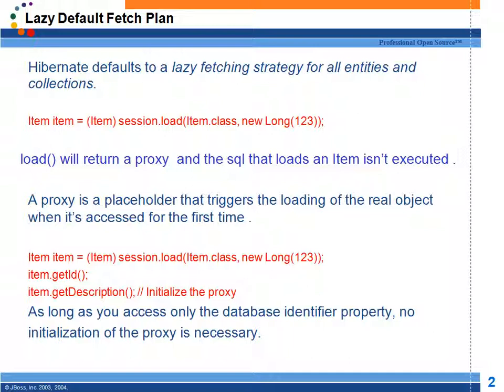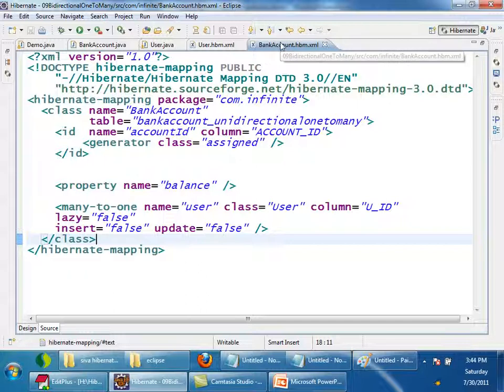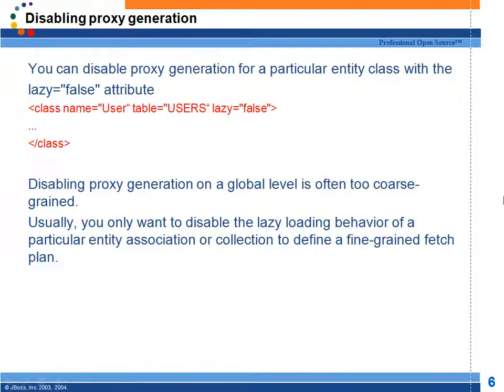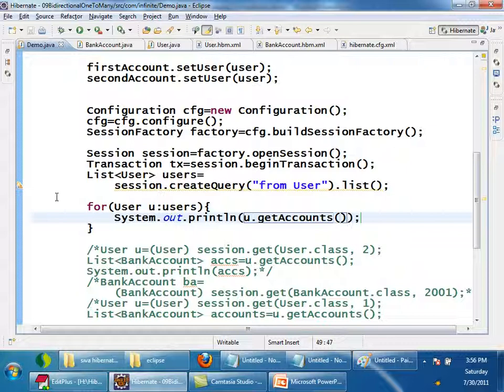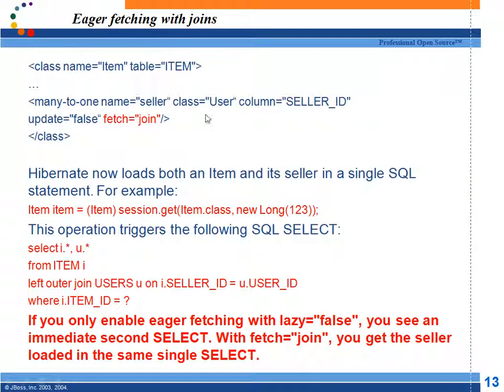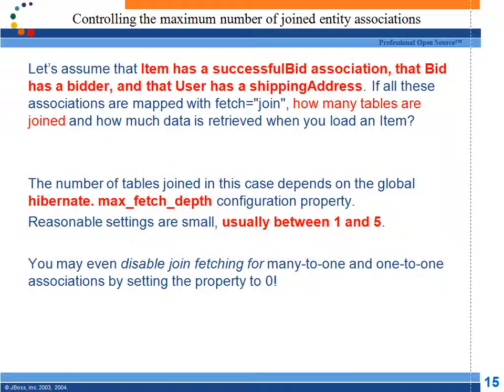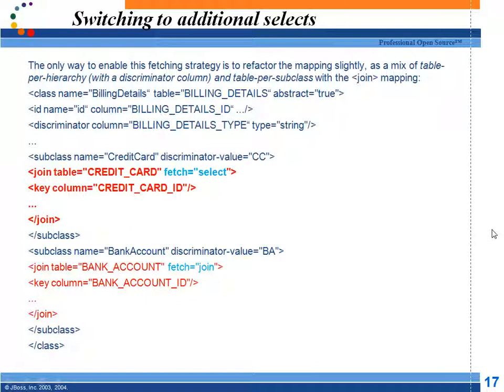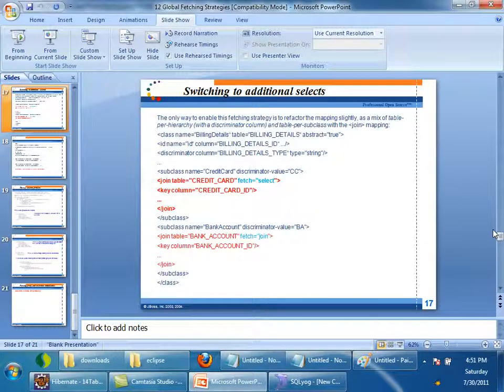48 Hibernate Fetching Strategies Part 12